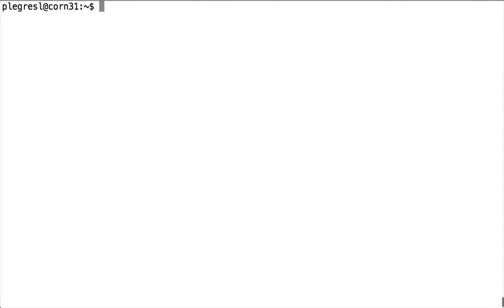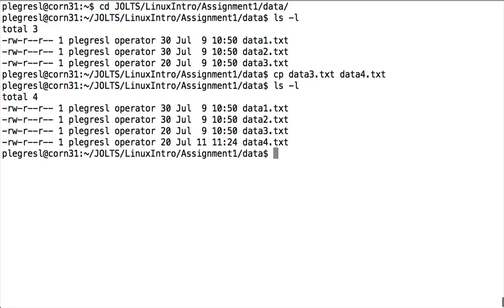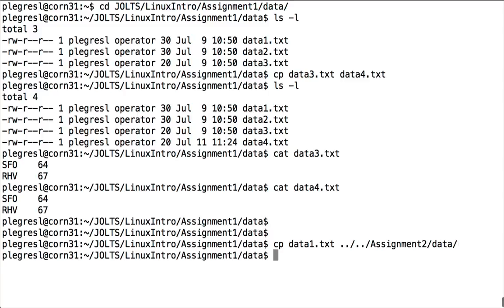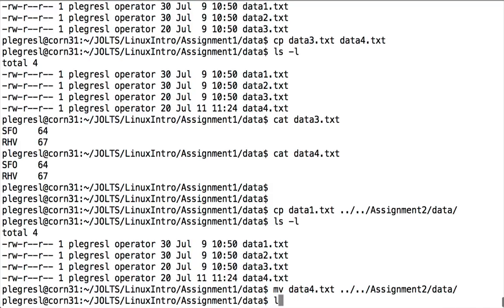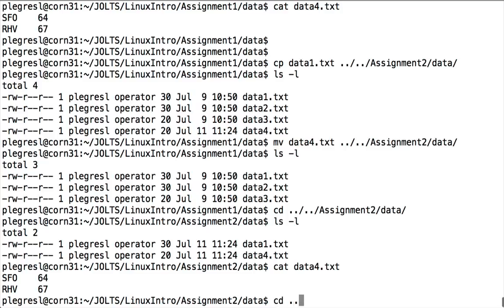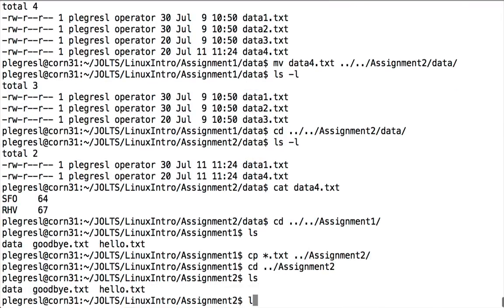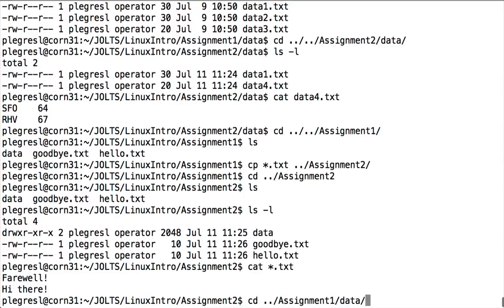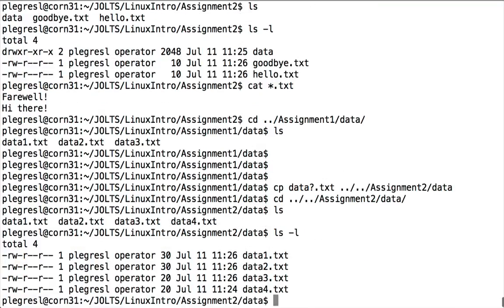Copying, Renaming, Moving